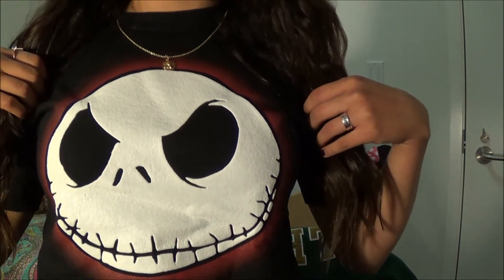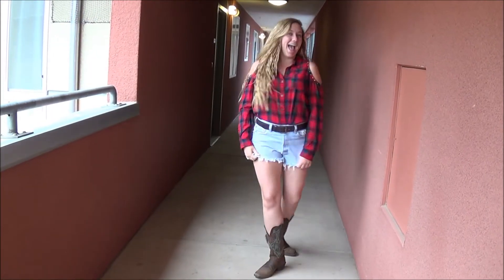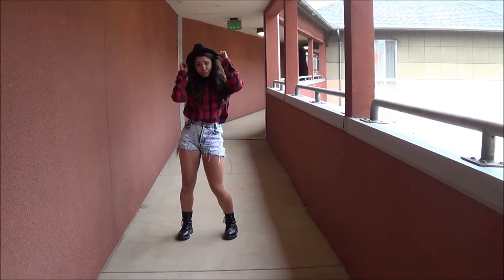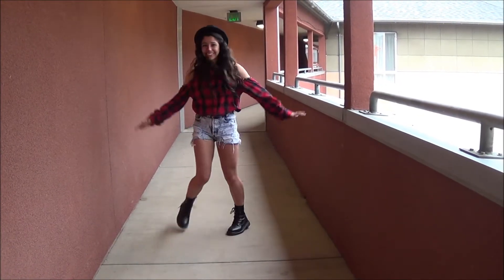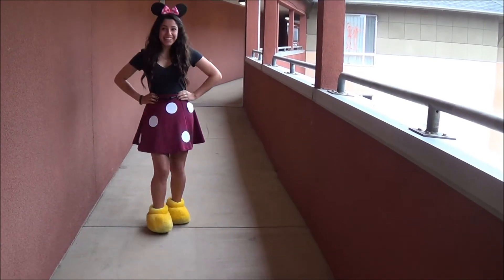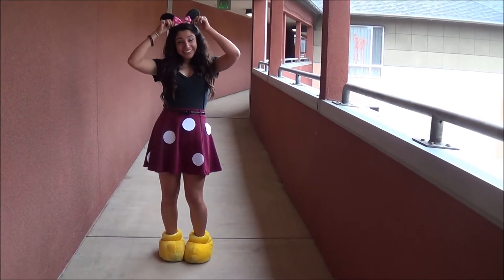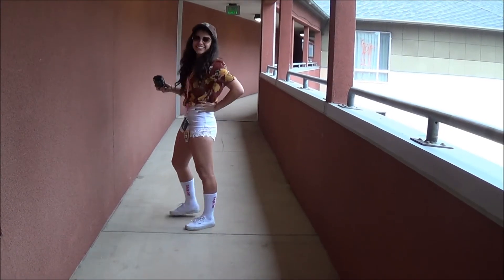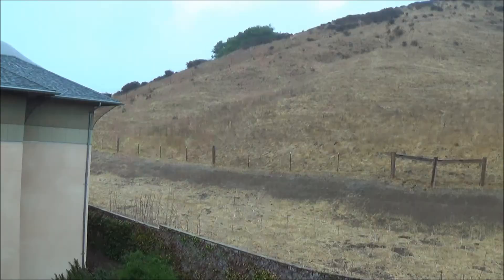Last Minute Halloween Costumes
Keek: 13mejiadiana